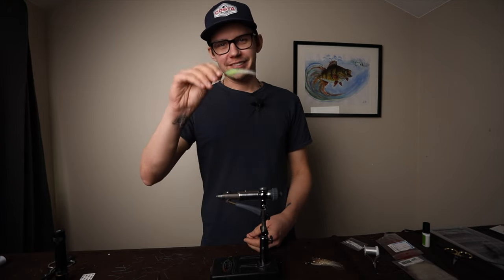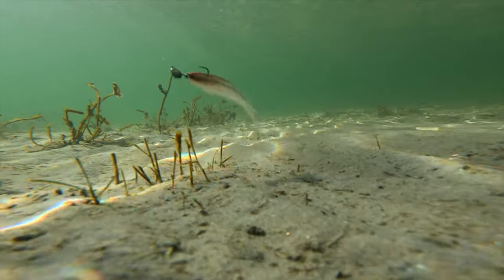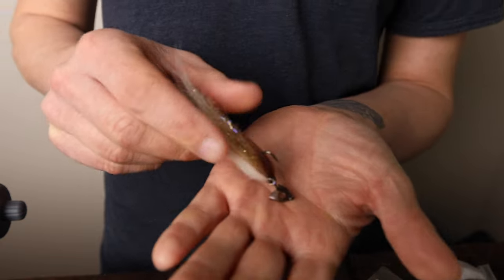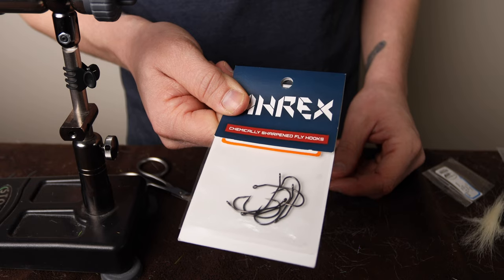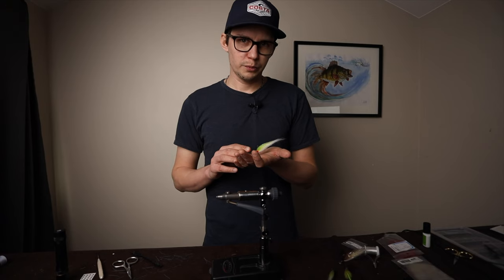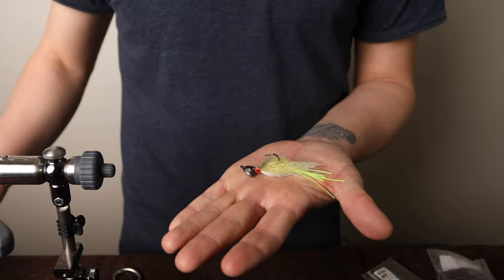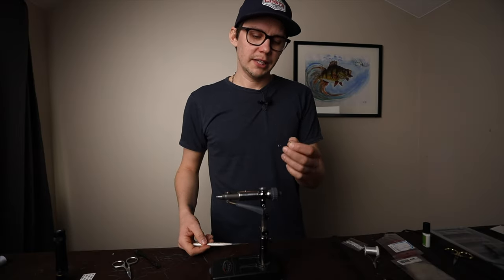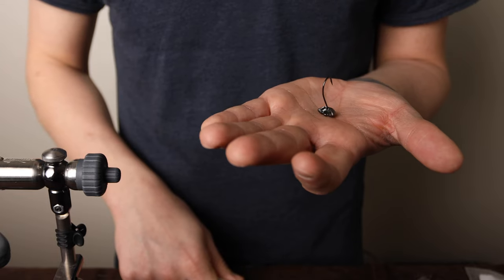The Standup Baitfish by Toni Niemi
This fly tying tutorial will show you a perch fly that is designed to be fished near the bottom. When you let it drop to the bottom it will be standing with the tail and body elevated from the bottom thanks to the Ahrex 26 degree bent streamer hook and the light-dressed body of the fly.

The idea came after watching last years Perch Pro when I saw them catching those 50cm perch on jigs standing up from the bottom. I’ve wanted something that I can present extremely slow on the bottom those days when the fish seem to prefer picking food from the bottom.

Material List:
Hook: Ahrex TP650 #2
Head: Sculpin helmet small
Glue: 5 minute epoxy
Tail: Craft fur cream
Body: Sculpting flash fibre Golden bronze back, natural belly
Head: Predator dubbing brown, tan
Eyes: 4,8mm stick on eye
Resin:Gulff thinman